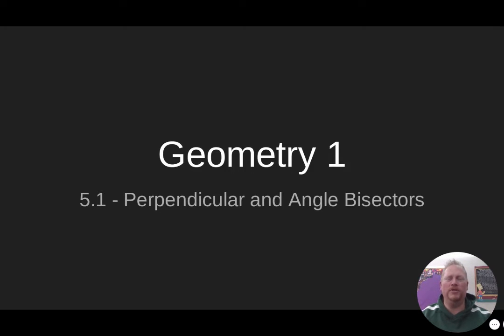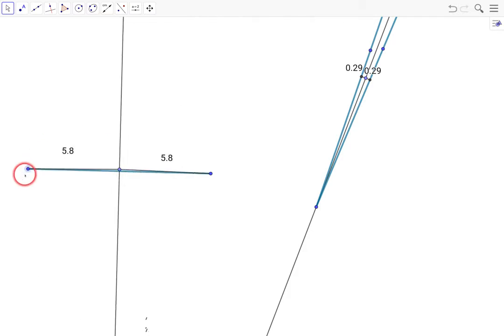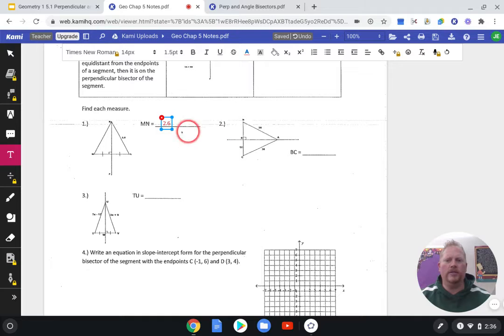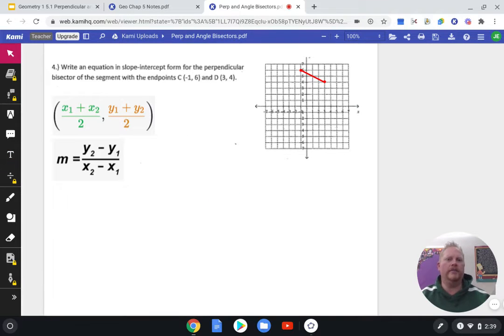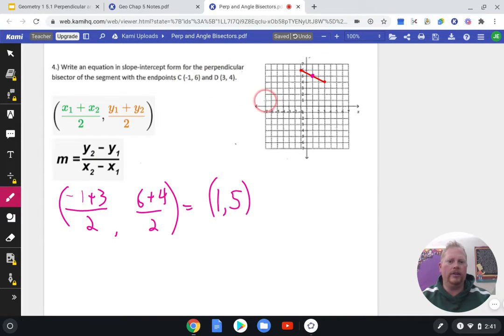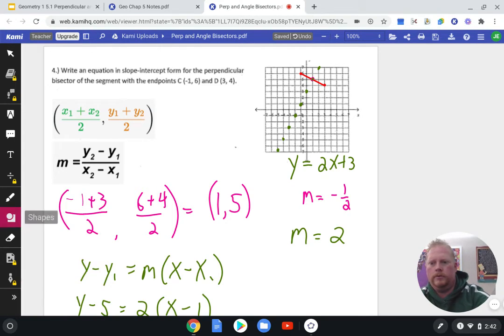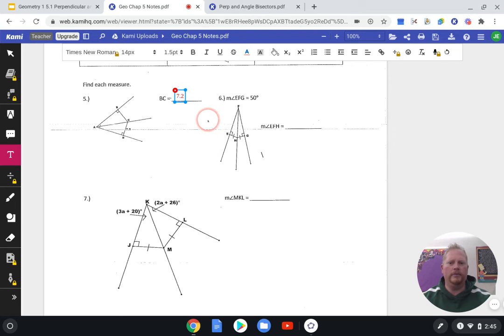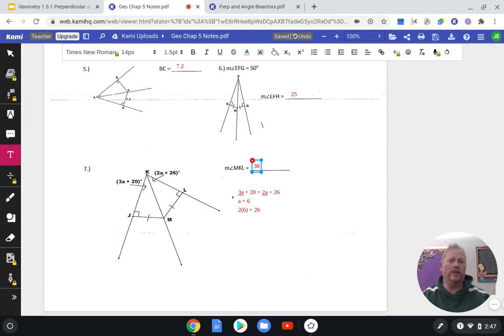Geometry 1 5 1 Perpendicular and Angle Bisectors